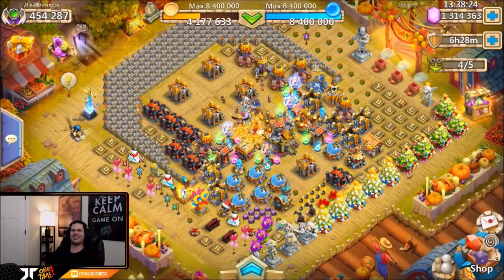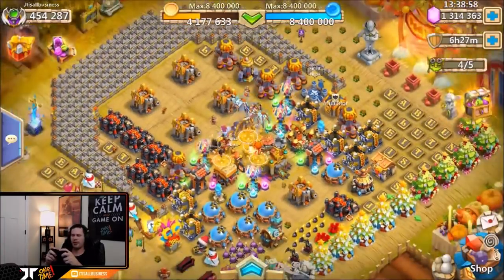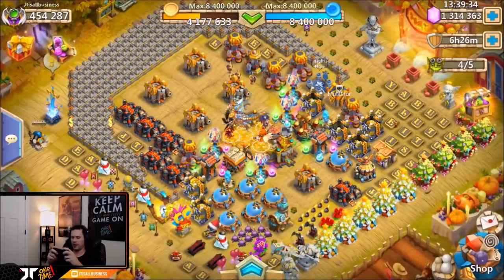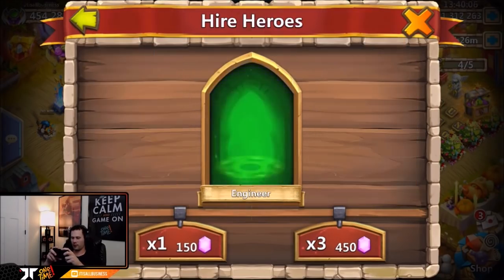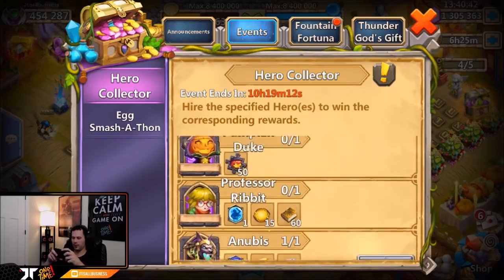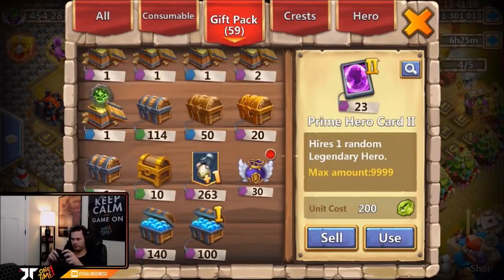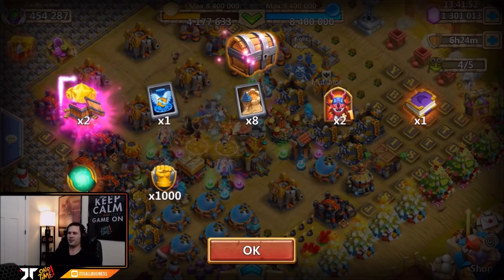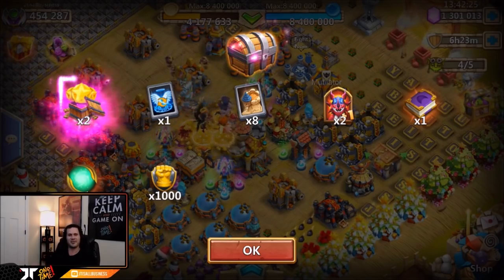JT's Main LUCKY Hero Collector Crazy Session For The Goods Castle Clash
I will take that session any day of the week lol. Enjoy!